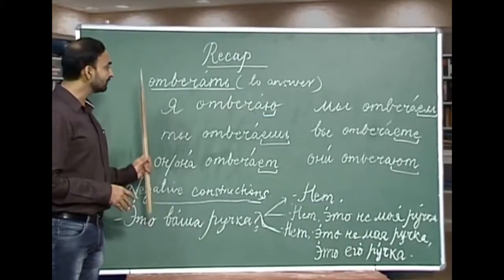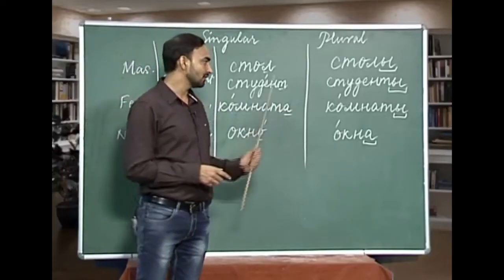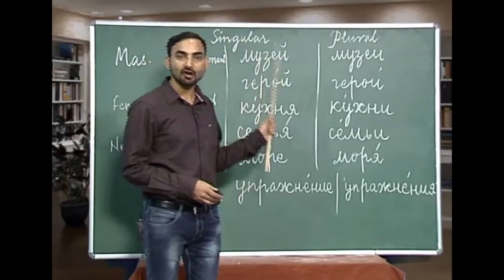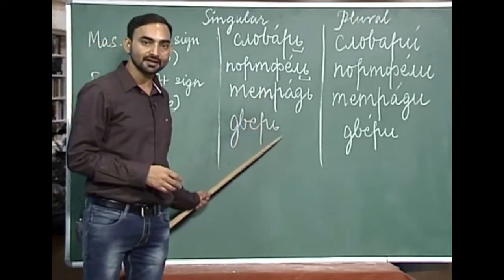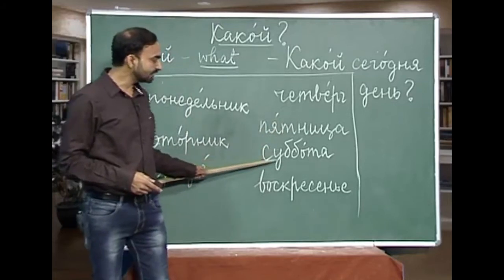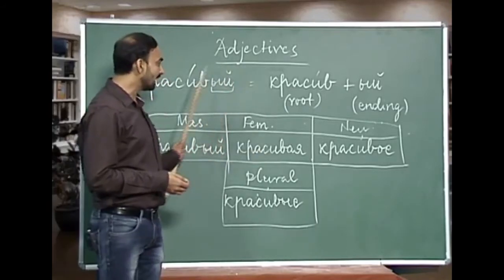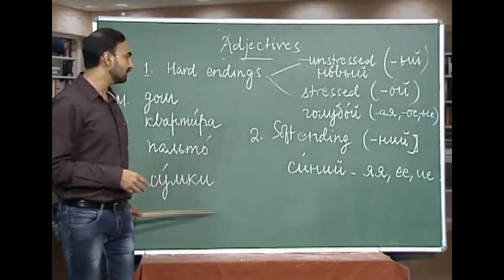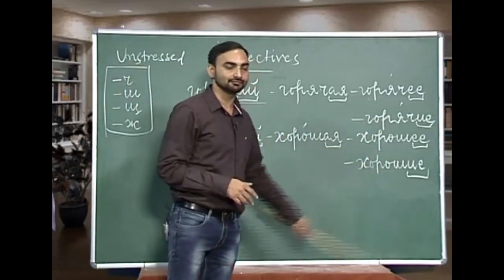Proficiency course in Russian W2 L3 Grammar Demonstrative pronouns